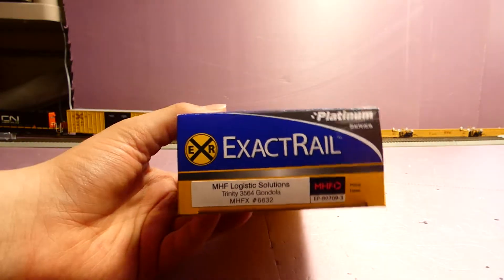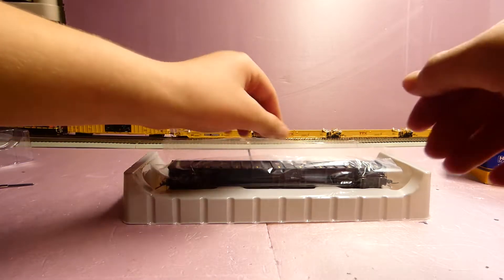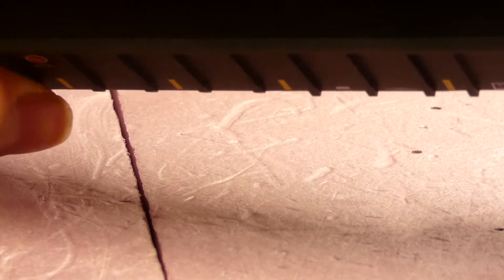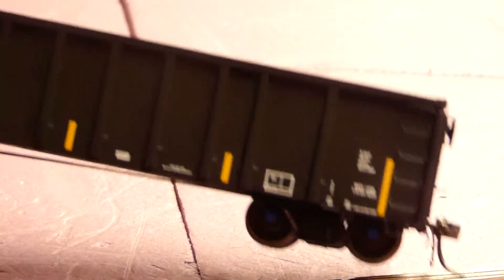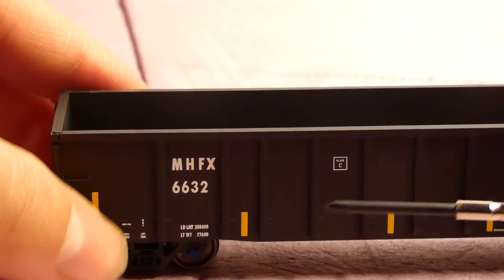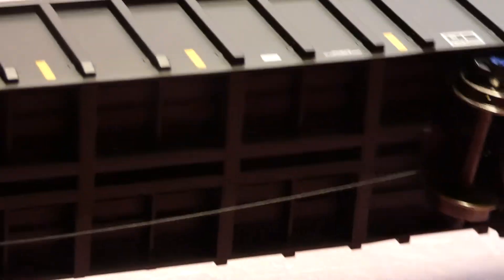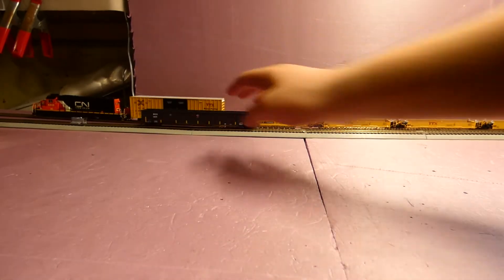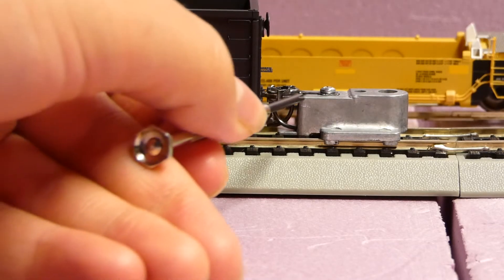Review: Exactrail 3564 Gondola (HO)